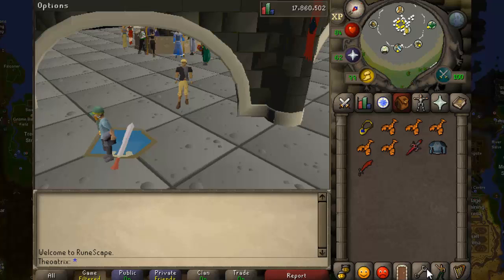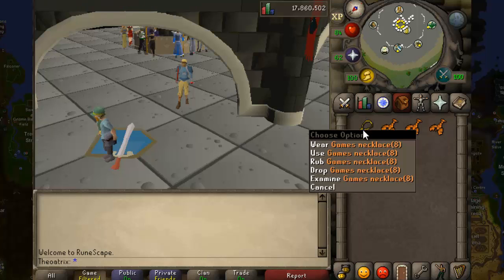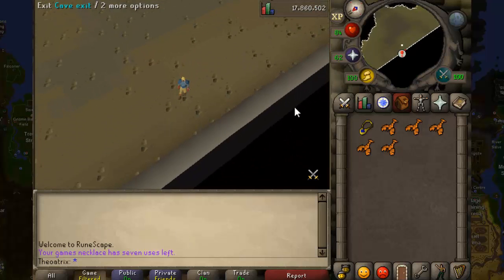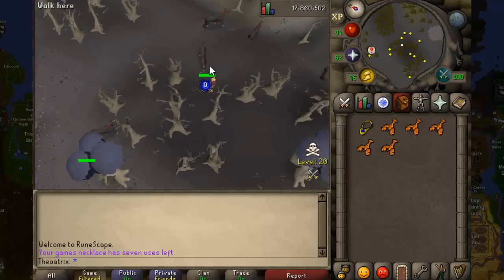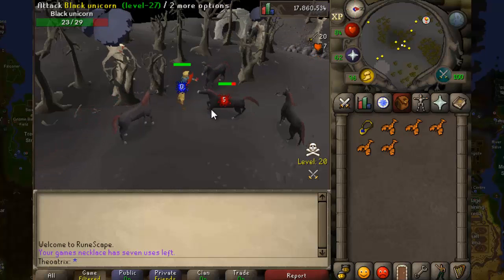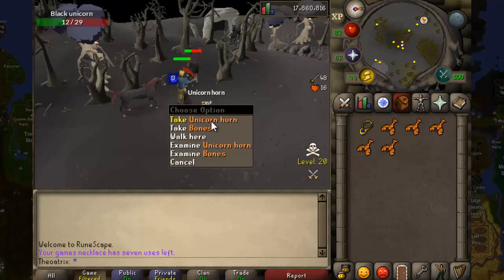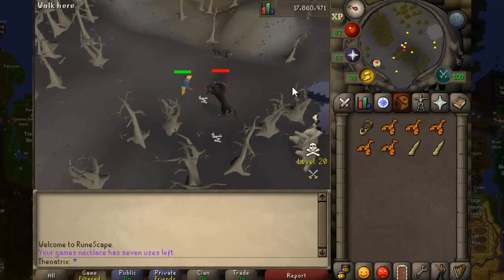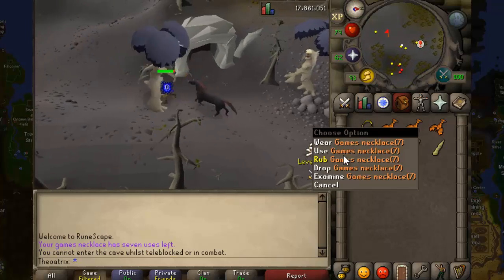[OSRS] 300K/Hour Money Making Guide (Combat Method) (#10)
This money making method can make you up to 300k per hour in Oldschool Runescape.

SONG INFO
Codeko - Crest